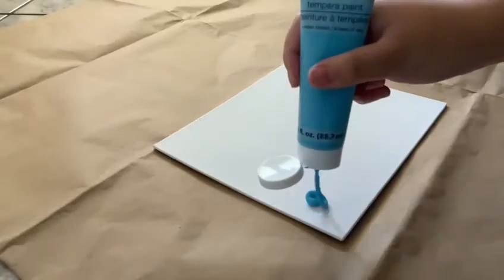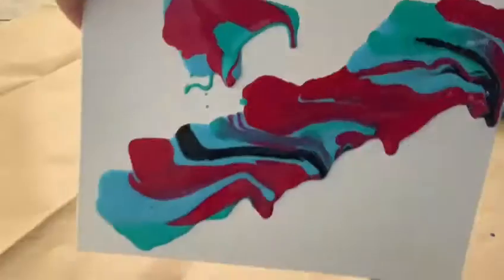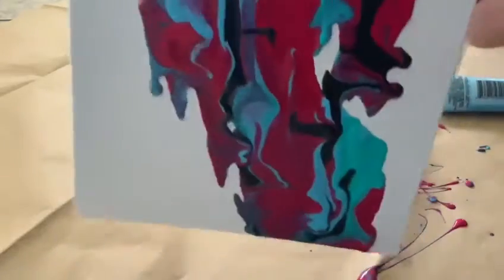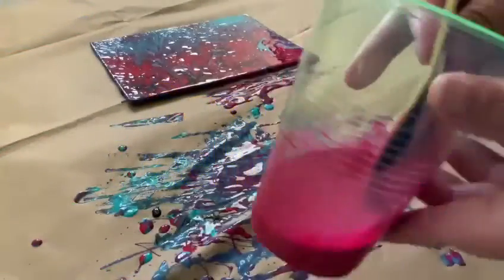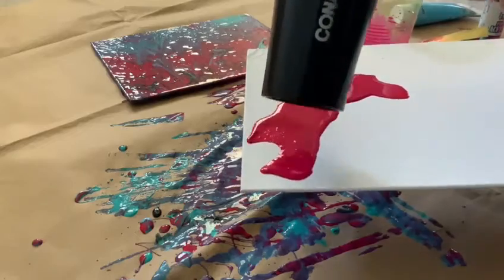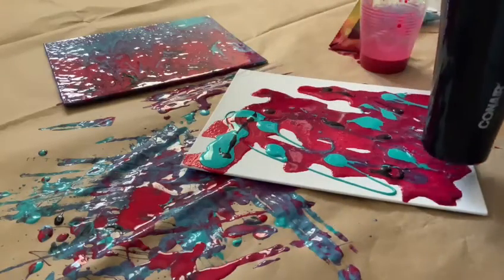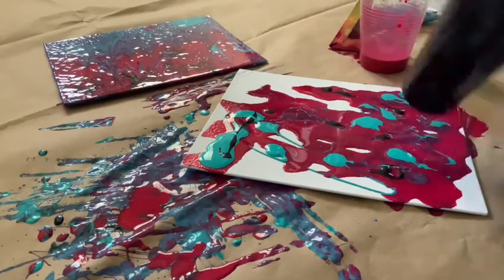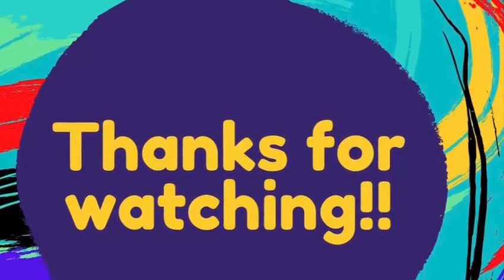Craft Video: Abstract Art with Nadine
Hi everyone!

Hope you enjoy the video and can make your own abstract art, don’t forget to tag us if you do 🙂